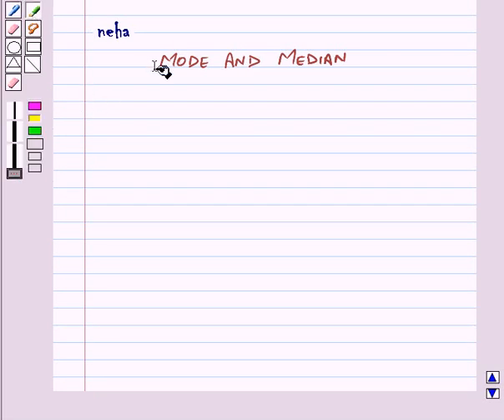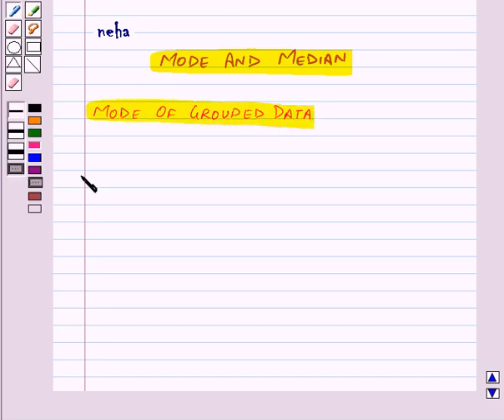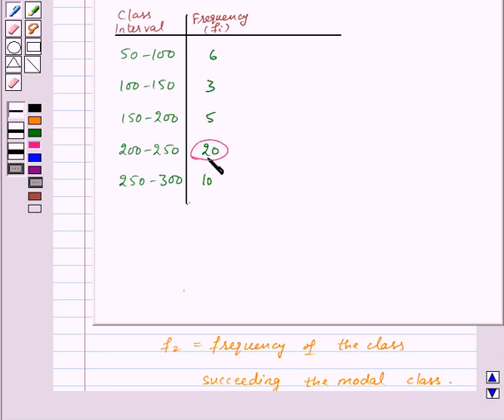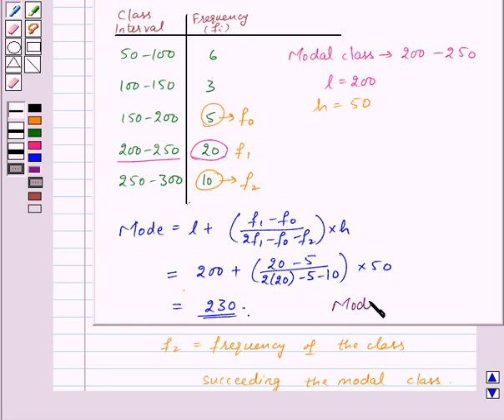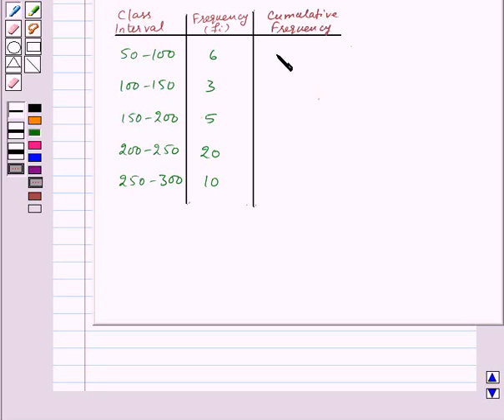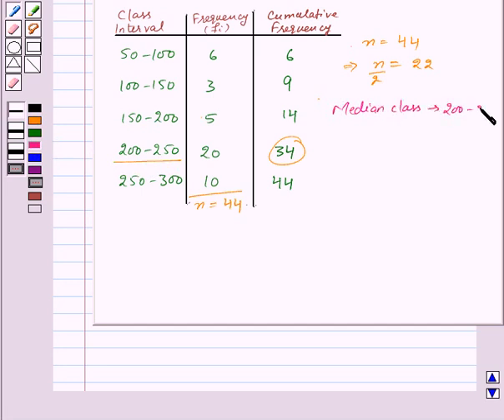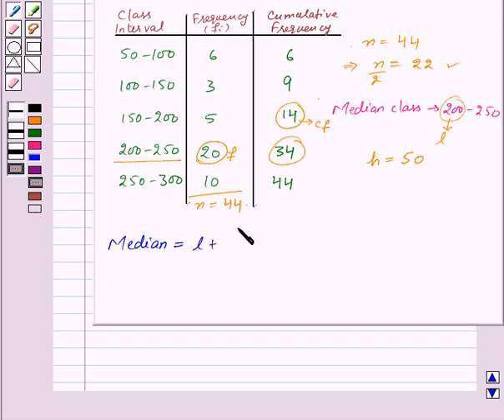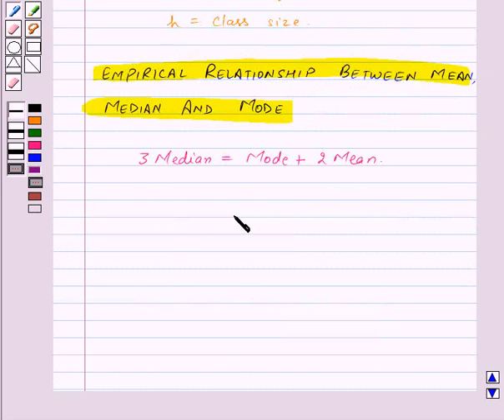Maths X NCERT 2008 14 KC2